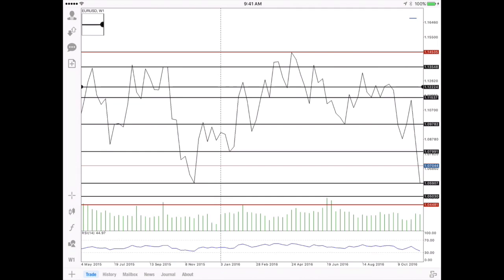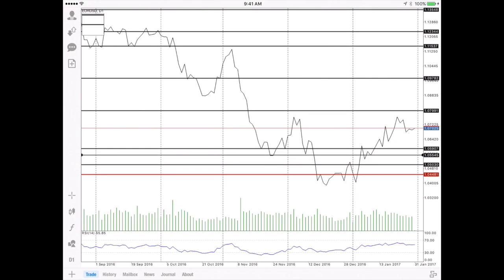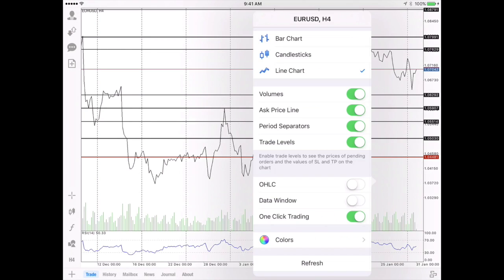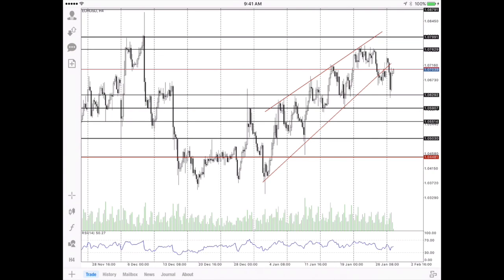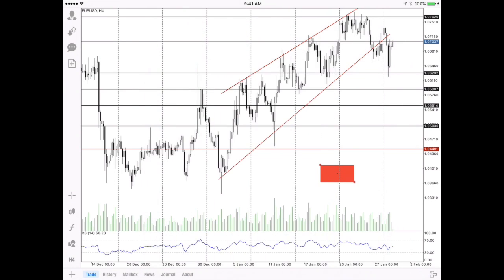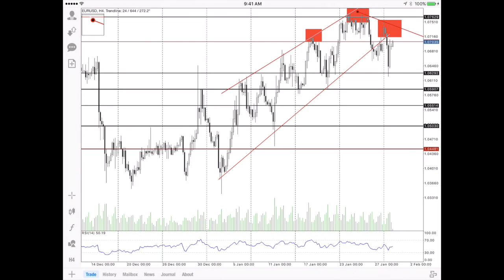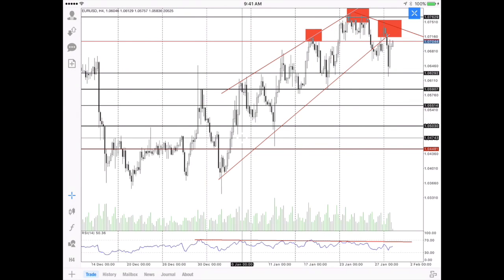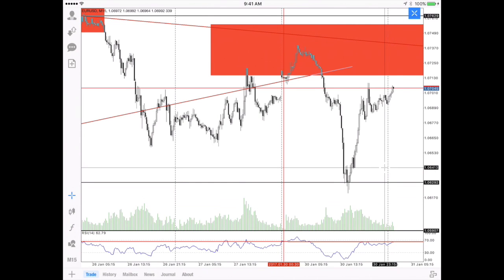Vlog 009: EUR/USD Analysis - 01/30/2017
Weekly forcast/Analysis for EUR/USD pair. Looking at a possible head and shoulder setup and waiting for a bounce off weekly resistance then taking it short. Like always I hope this helps you learn more about forex and become a better trader.